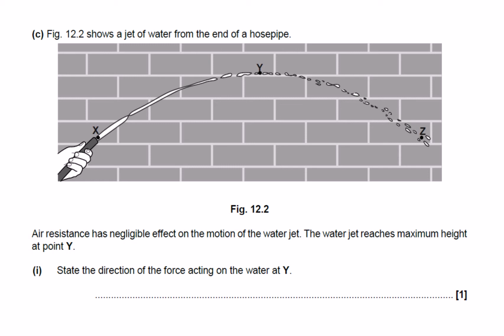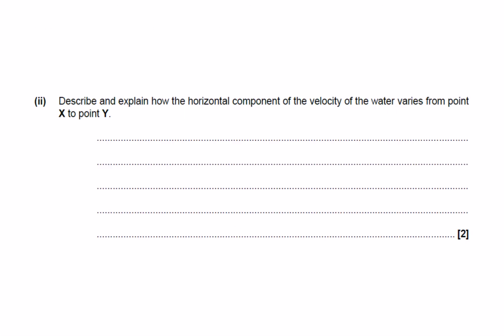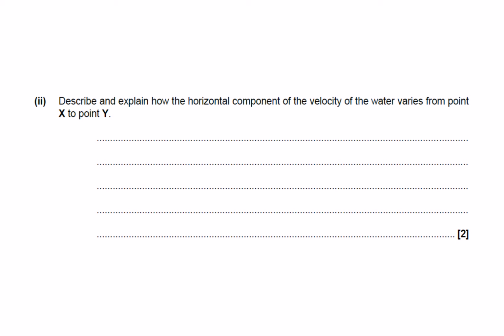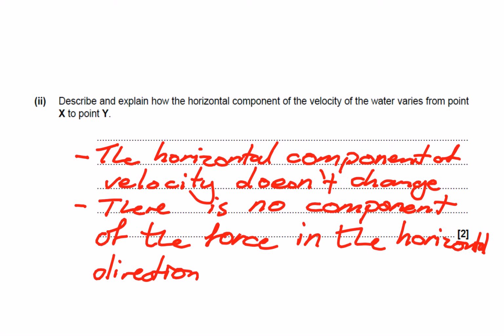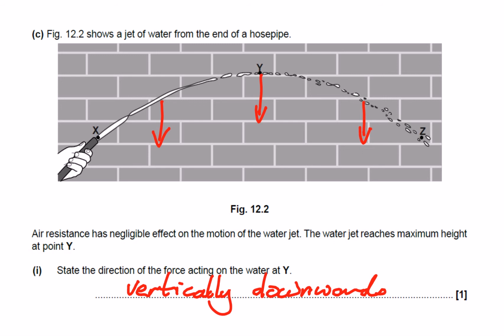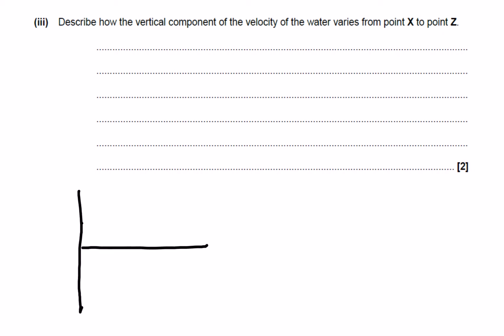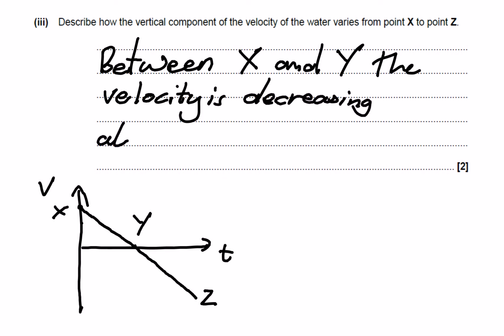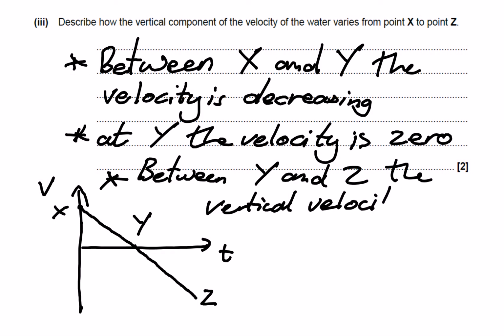Mock 2016 Q12c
This recording was created using Lensoo Create App.